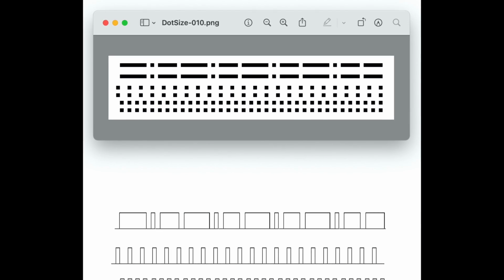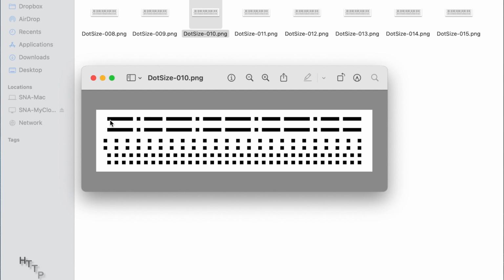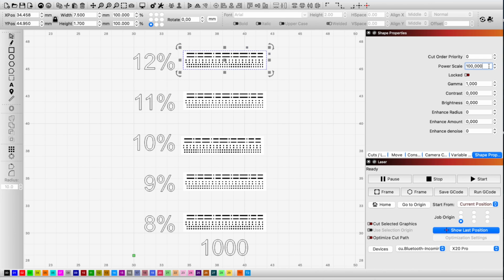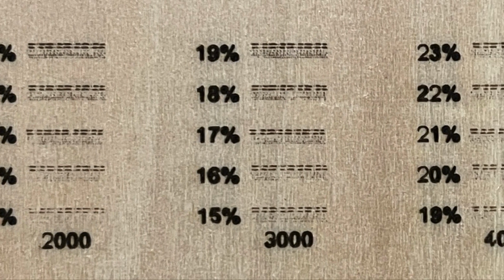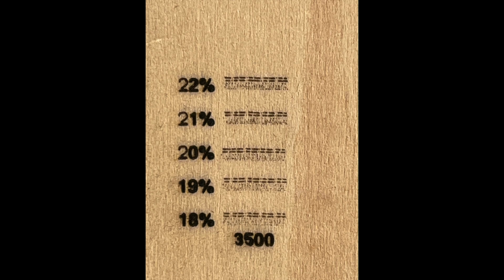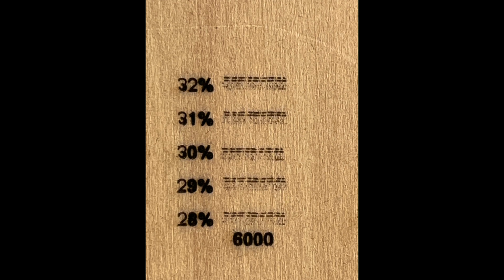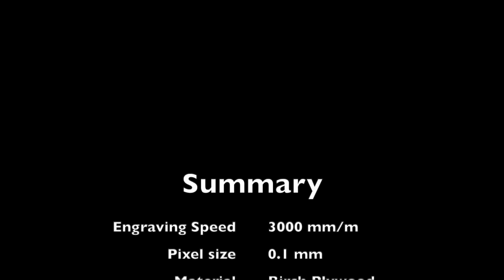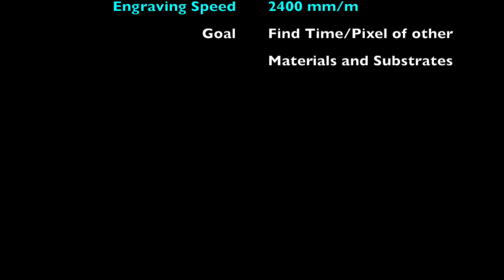E3 - Dot Burn Time (Finding Speed and Power for Photo Engraving)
If you have difficulties engraving a photo as you expect...
If the settings you found do not deliver an acceptable engraving...
If your engraved photo seems to be overexposed (bright areas all around)...
... watching this video will help you to find the right speed and power for engraving.

Step 1: Test File (Dots-Lines Pattern)
Step 2: Speed and power settings
Step 3: Investigation
Step 4: Evaluation
Step 5: Conclusion
Step 6: Next Improvement

Following this method and also watching the next episode, one will be able to engrave photos on different materials systematically. One can expect to get the photo engravings similar to the digital version.

Each material requires a specific time after being exposed to a pulse of the laser to reveal an engraved mark. This time is found, as an example, like:

Pixel size: 0.1 mm
Engraving Speed: 3000 mm/m (50 mm/s)
Pulse per pixel: 2 ms
The pulse per pixel for each material can be employed to find an approximate speed for engraving a photo with other pixel sizes (LPIs).

Link to get the Pattern with different pixel sizes, Lightburn file and the ribbon of the gradient of grey
1- Import the test file
2- Set the DPI
3- Choose Threshold as Image Mode
4- Select Pass-Through (Cut/Layer Settings)